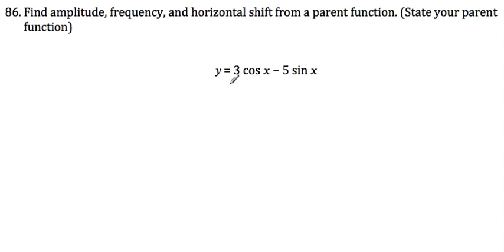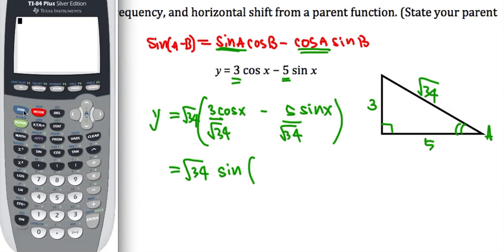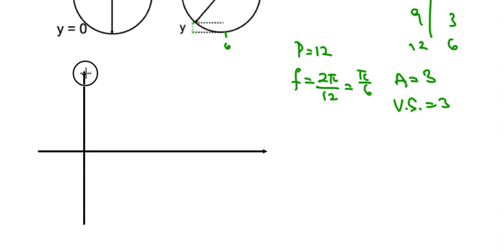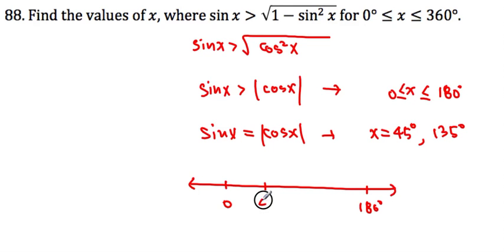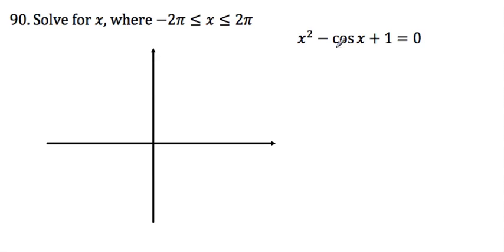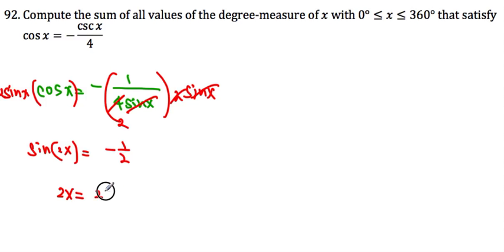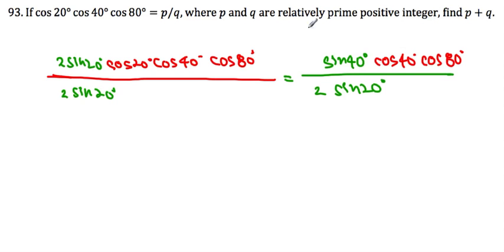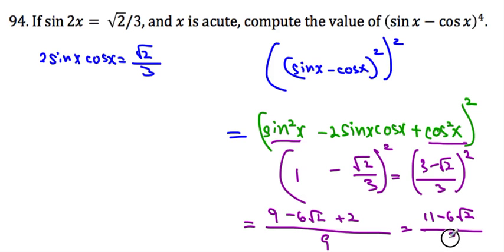AT Problem Set #86 - 94